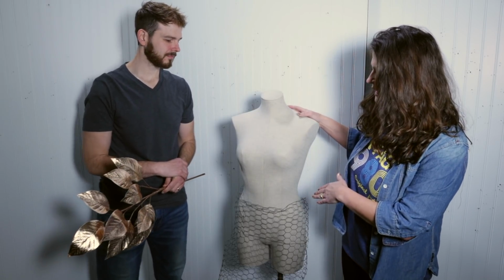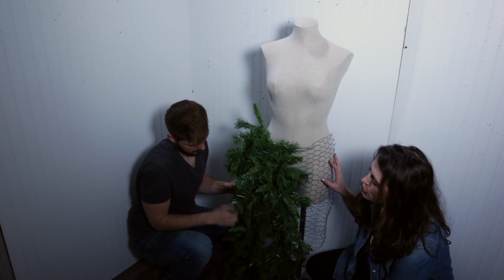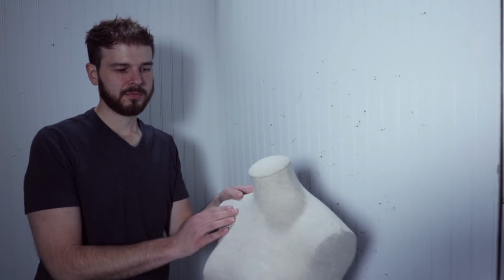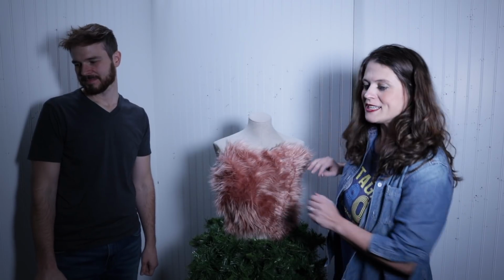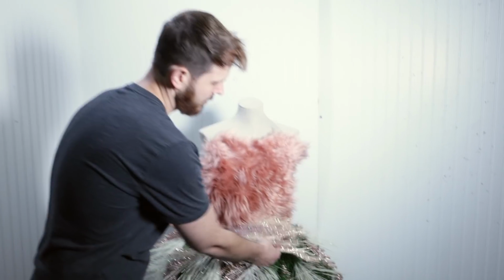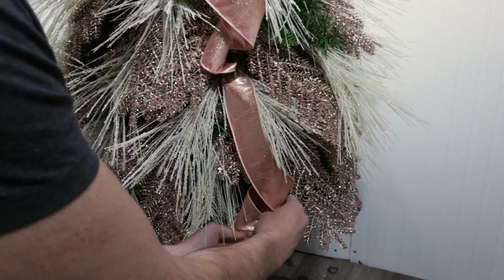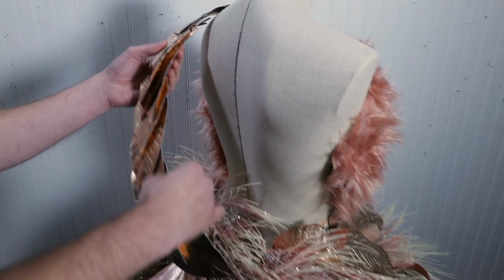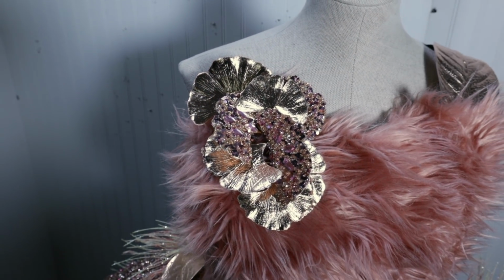How To Design a Christmas Dress Form Mannequin (2020)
David and I (Jen) are a husband and wife team who own an import/wholesale company and a retail business located in north Alabama. This video was filmed in the back corner of our warehouse, so we apologize for background noise.

Mannequin Madness shipped us this cool mannequin and asked David to create a dress form for it. Using items from our David Christopher's theme, Joyeux Noel, he created a glam look.

Mannequin Madness offers Zoom classes to help you learn more about creating Dress Forms.

Mannequins dressed for Christmas are a great way to introduce Christmas products to your brand or to incorporate fashion into your home. Mannequins aren't just for store displays. Have fun creating!